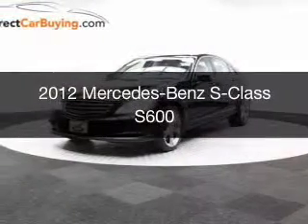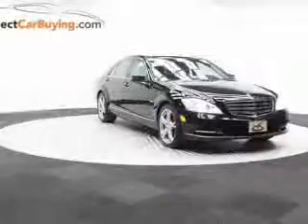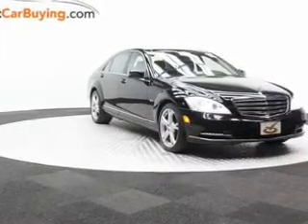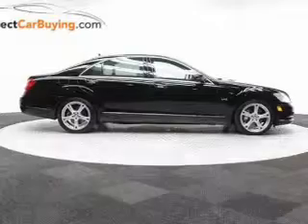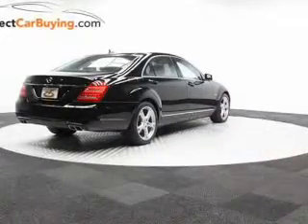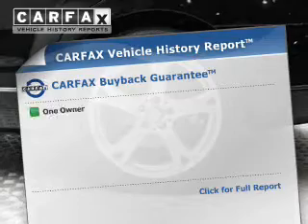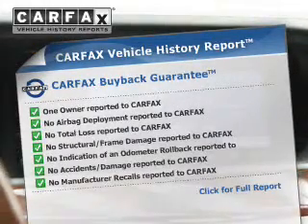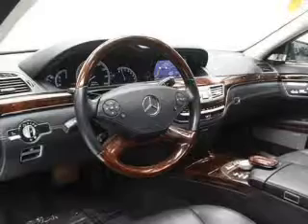2012 Mercedes-Benz S-Class - Sterling VA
Year: 2012
Make: Mercedes-Benz
Model: S-Class
Trim: S600
Engine: 5.5 liter V12 36 valve MPFI SOHC Twin Turbo
Transmission: 5-Speed Automatic
Color: Black
Mileage: 39501
Address:
22705 Commerce Center Court